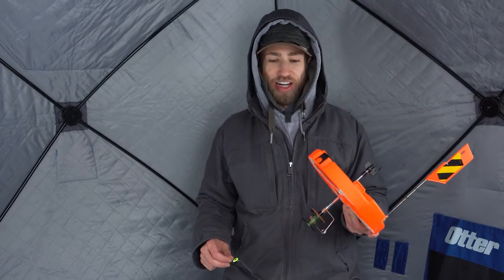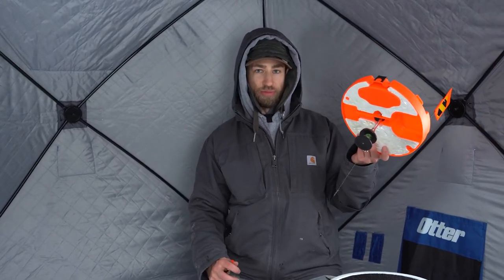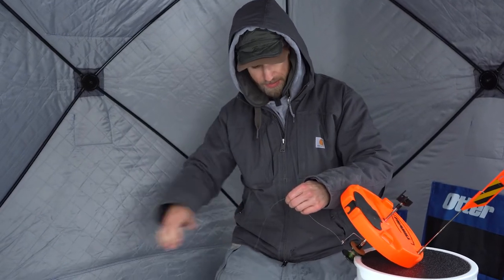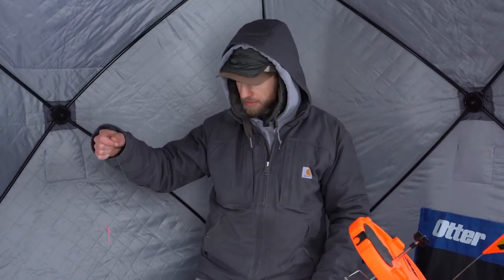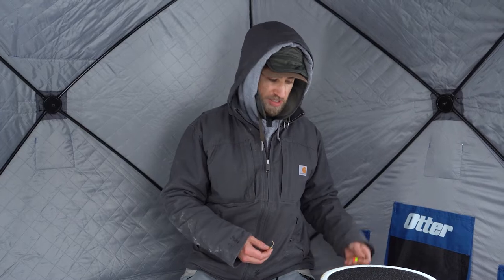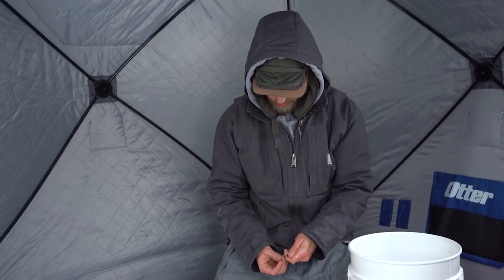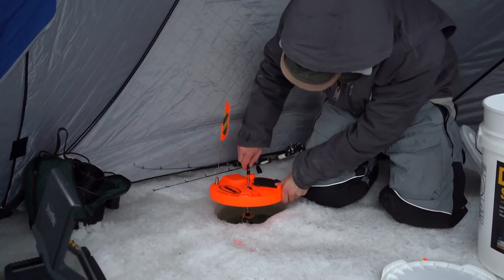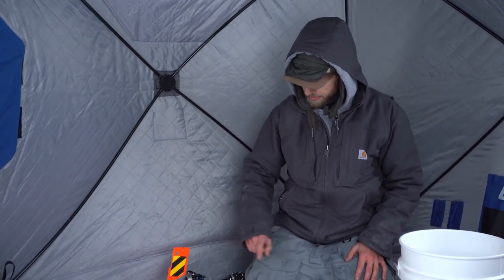How to Set Up a Tip-Up for Ice Fishing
Tip-up fishing is one of the most popular and widely used methods of catching fish through the ice. Whether you're after walleye, pike, trout, or other predatory gamefish, a tip-up is an effective way to cover a larger amount of area while out on the ice, maximizing your chances of success. In this video, Joe Ponessa gives us a full demonstration of how to efficiently set a tip-up in a few easy steps, without the need of using an electronic depth finder or flasher. From setting the depth to rigging and arming your tip-up, this video covers everything you'll need to know!